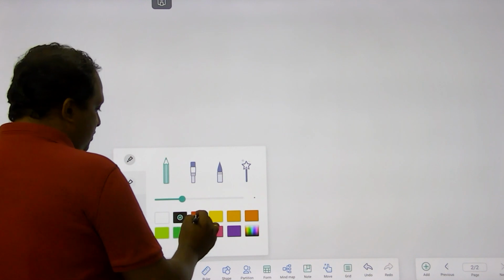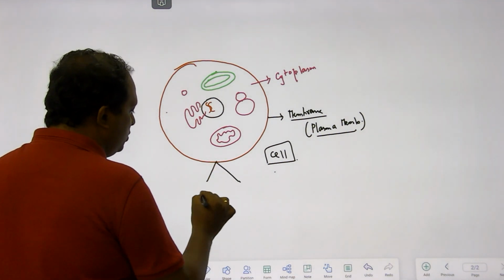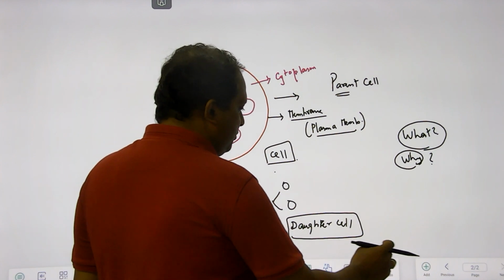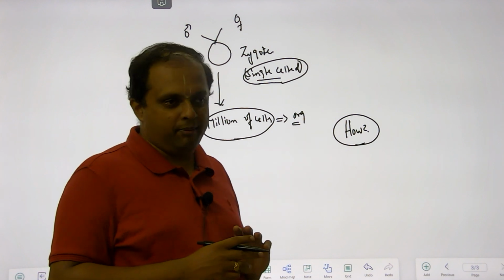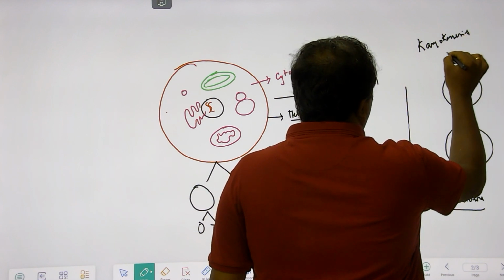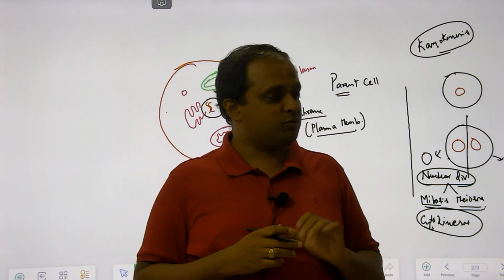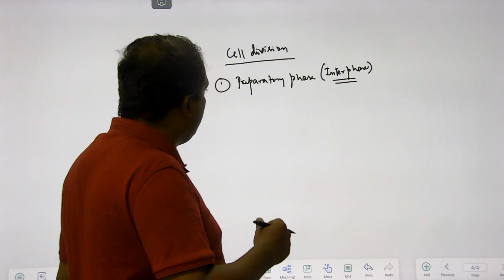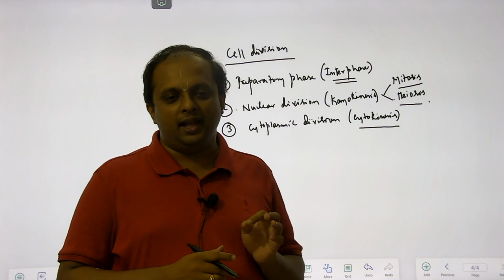The basics of cell division: An introductory lecture !!!